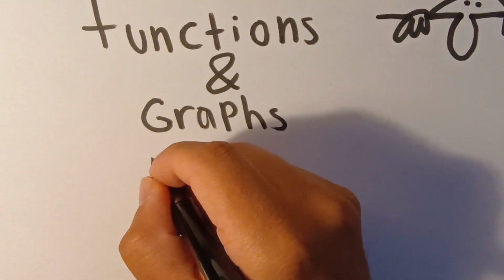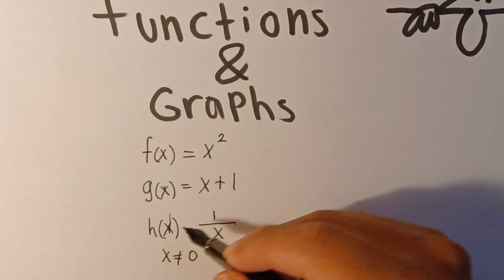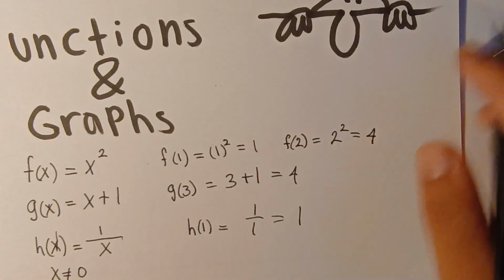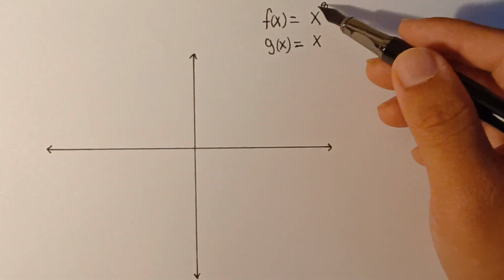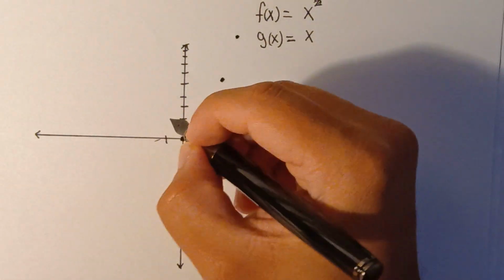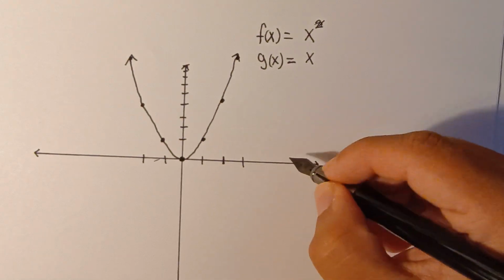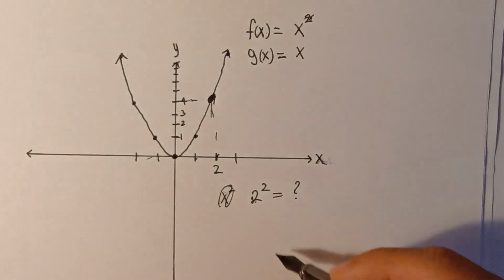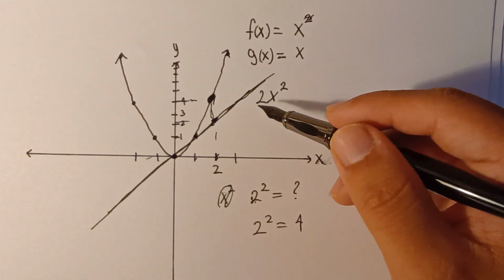functions and Graphs